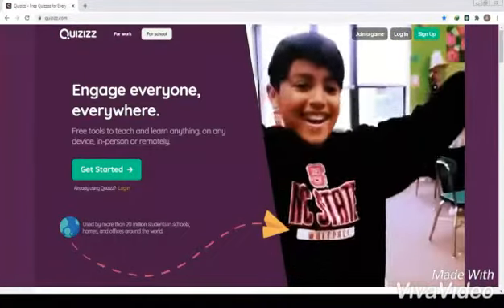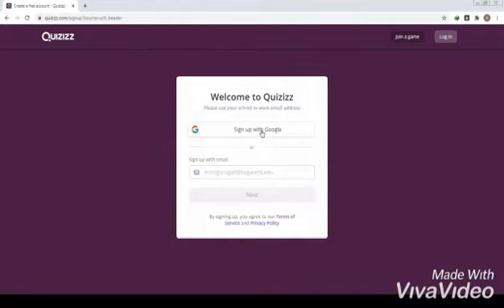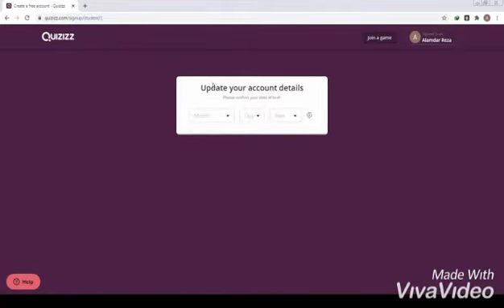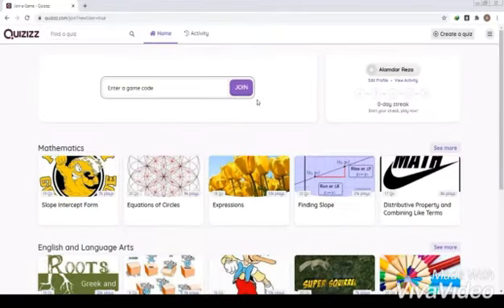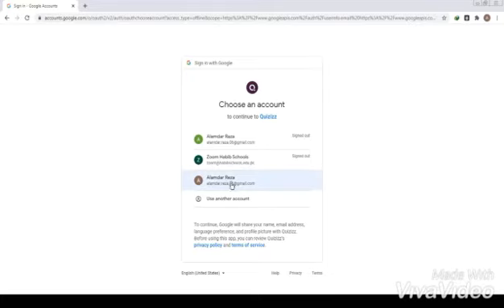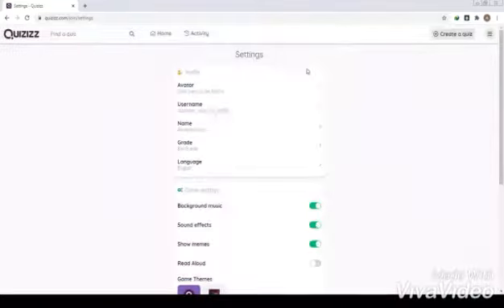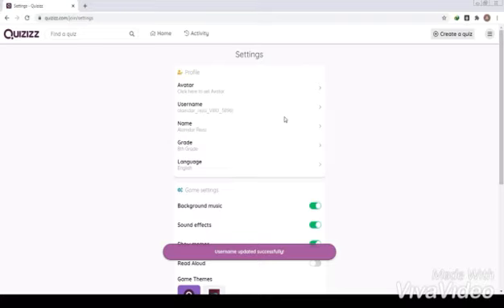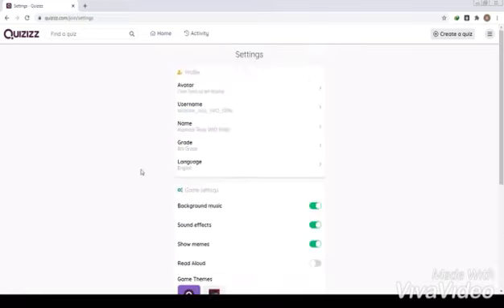How To Make & Edit Profile On Quizziz.com | Platform for MCQ Based Tests | For Teachers and Students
Hello Everyone!
This is a video tutorial on how to make and edit your profile on Quiziz.com.
Quizziz is an online platform where MCQ based tests can be attended. So Quizziz really helps schools for online examinations.

Please See the Following:
2) This video is not urging anyone to use Quizziz.com
3) On the Contrary, it is just helping anyone if he/she wants to use Quizziz.com